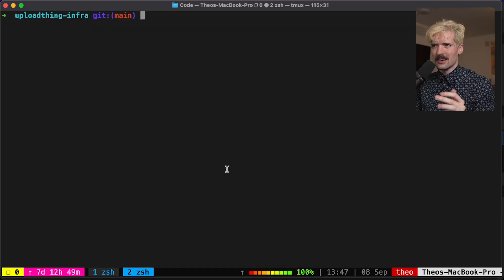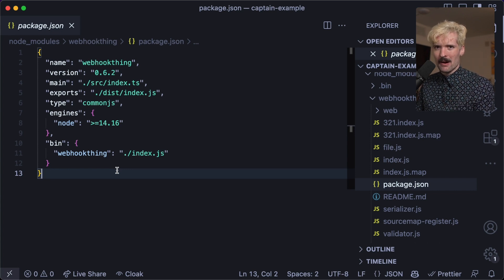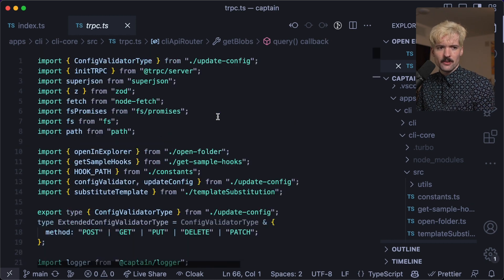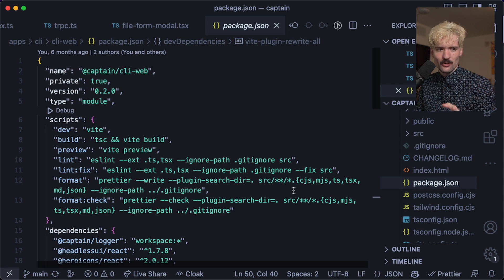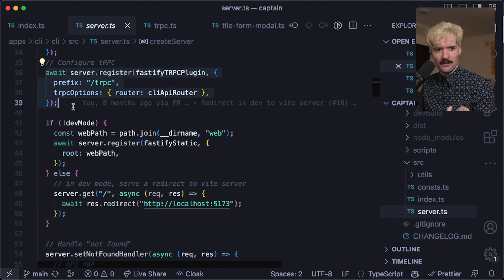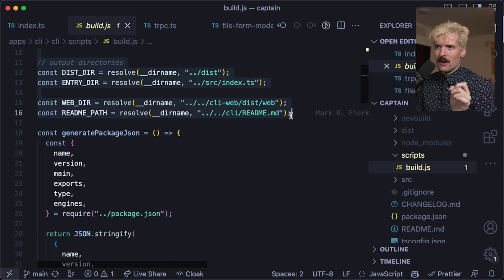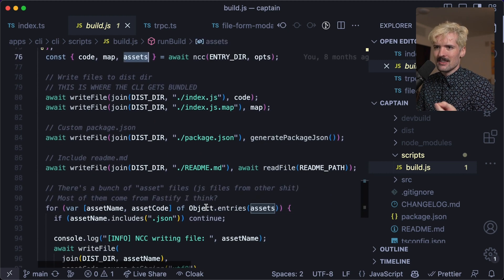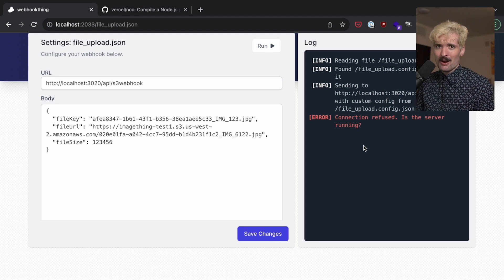Theo Browne | Making A CLI with Vite (...kind of) | ViteConf 2023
Vite is an incredibly powerful tool for building web apps. Sometimes I like to put web apps in the wrong place. Surprisingly enough, putting one in a CLI tool is actually dope. This presentation goes into how we used a combination of Vite, NCC, and tsup to create a best-in-class CLI experience

Theo is a web dev known mostly for his YouTube. He loves solving problems for full stack developers, both through education and tools like UploadThing.